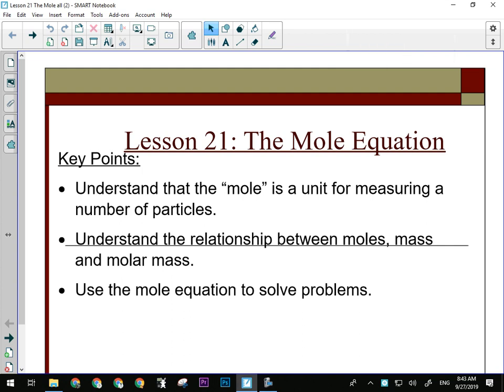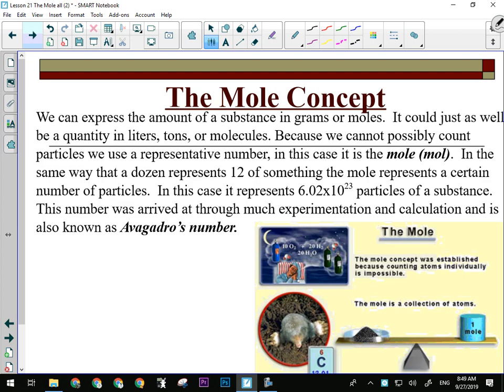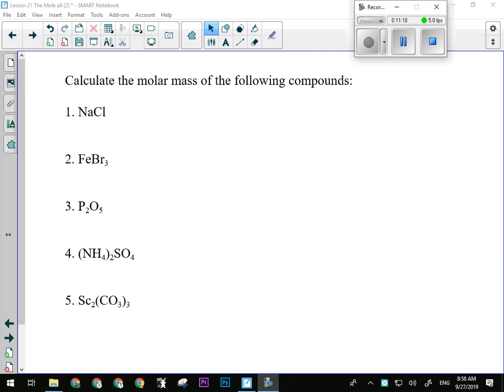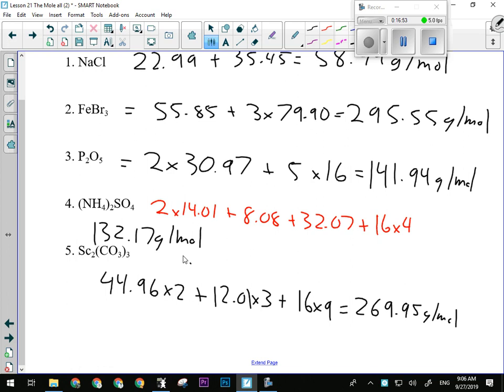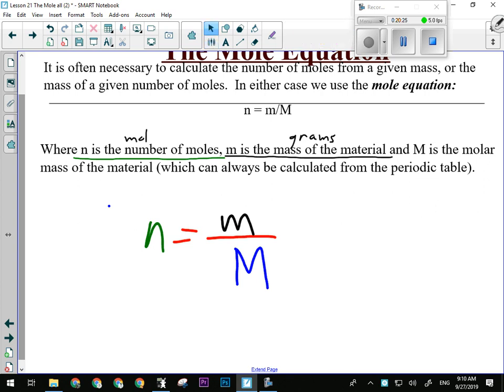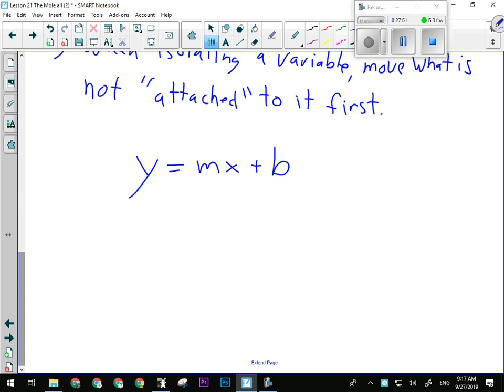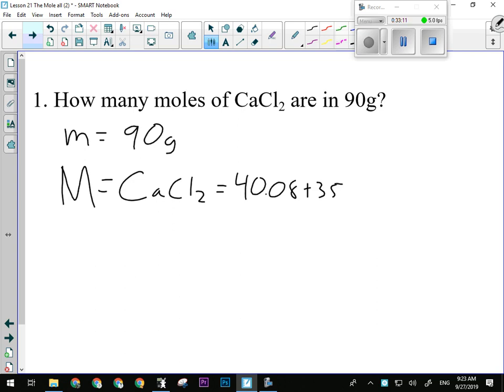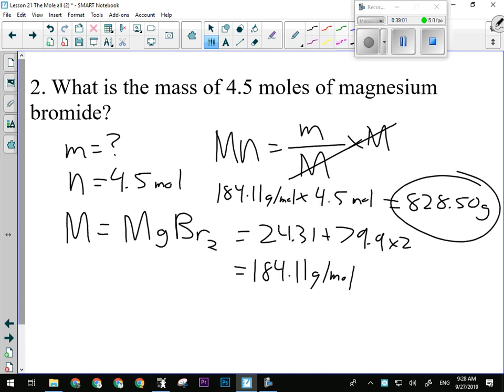Science 10 | Introduction to the Mole Concept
Introduction to the unit of moles.  The mole concept and the mole equation.  How to use the mole equation and calculate molar mass and molar amounts.